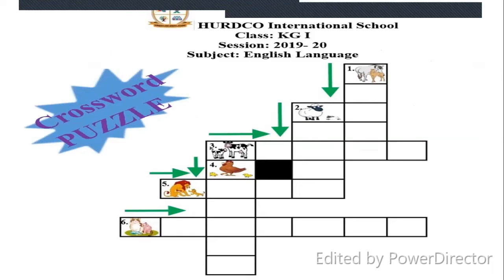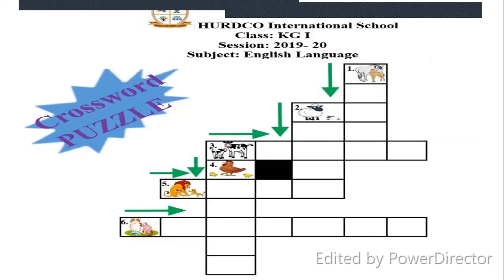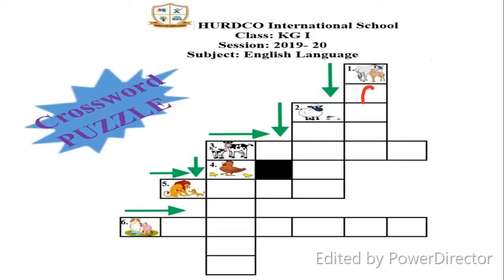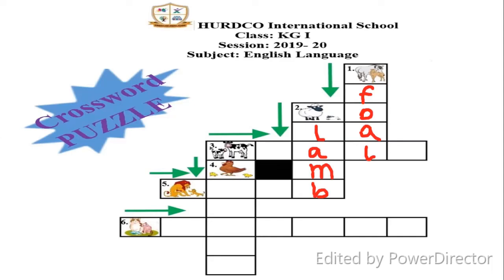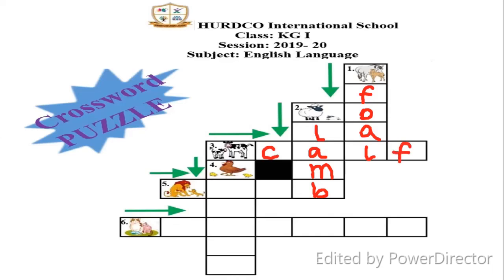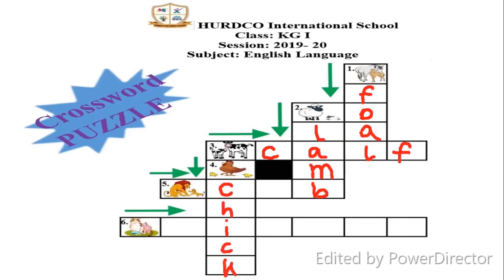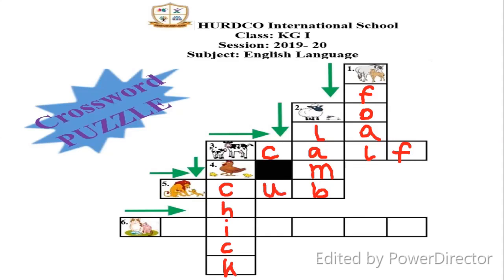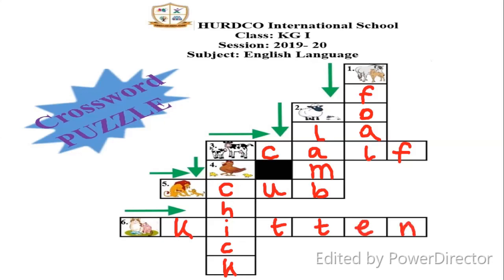KG-I : English Language Baby Animals Puzzle | HURDCO International School